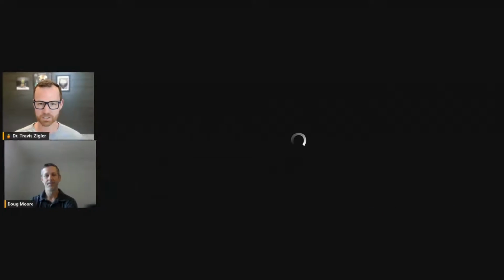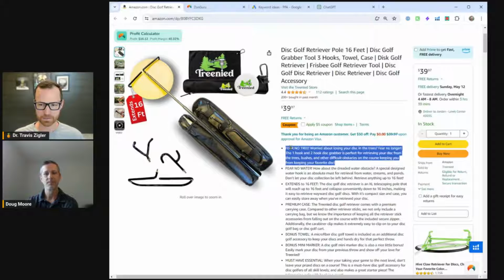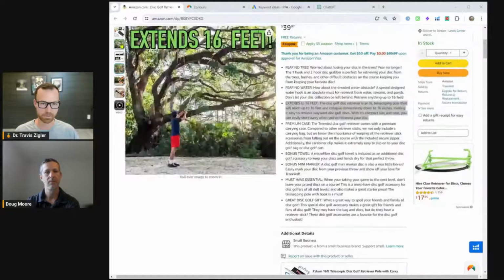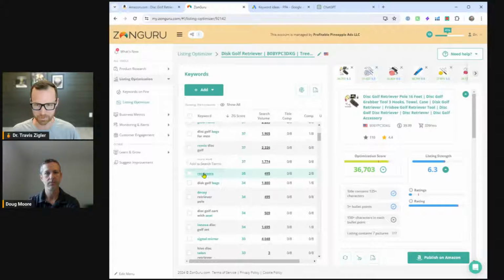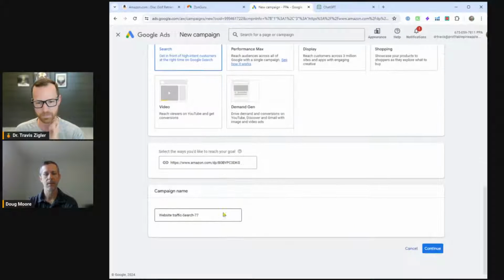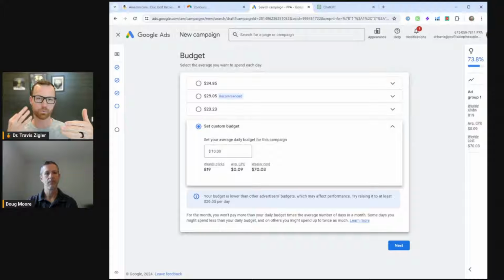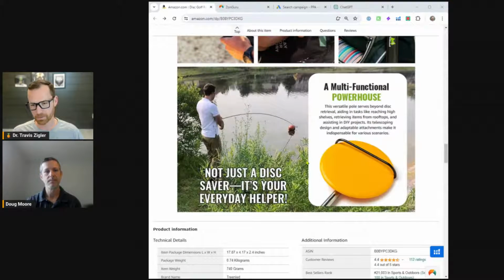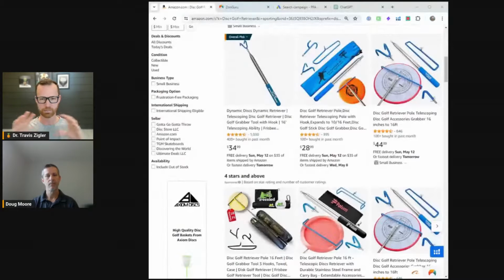Amazon FBA and Amazon PPC Coaching LIVE: A Listing Optimization & PPC Strategy Review With Treenied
Standing out in the crowded ecommerce arena is more challenging than ever.

While many brands get bogged down detailing product specifications, the savvier approach focuses on the tangible benefits that resonate with customers. It's not just about what your product is, but how it can significantly improve your customer's life.

This week, I'm sitting down with the founder of Treenied in a must-watch session!

In this engaging coaching call, we're embracing the transformative strategy of "Benefits over Features." I’ll guide Treenied through vital adjustments to their listings that could catapult their business to new heights!

Join us live as we put Treenied in the spotlight, delving deep into their product listings, backend search terms, and competitive standing. Watch firsthand how they can leapfrog the competition with strategic insights.

Tune in and seize this golden chance to sharpen your market edge.

What we’ll cover on the call:

Why Features Alone Don't Cut It:

While many focus on product specs, we'll uncover why this narrow focus might be a barrier to growth. Learn to spotlight the real value your products offer to the customers.

The Power of Benefits-Driven Messaging:

Master the art of crafting messages that deeply connect with your audience. Discover how to articulate the real-world problems your products solve and cater to unique customer needs.

Boost Conversions and Sales:

Unveil the significant impact of a dual-focused approach on features and benefits. Align your offerings with what your customers truly desire and watch your conversions and sales soar!

Propel Your Business Forward:

No matter if you're a seasoned ecommerce veteran or just starting out, this coaching call is designed to elevate your business strategy. Walk away with practical, impactful strategies that will propel your business to unprecedented success.

Are you geared up to transform your ecommerce approach and outpace the competition?

Join the live call and witness the transformation of Treenied to the next level!

📖 Video Chapters :
0:00 -  Introduction
0:23 -  Welcoming of the Guest and his Product
0:51 -  Amazon Listing Audit
20:01 -  Question and Answer Portion